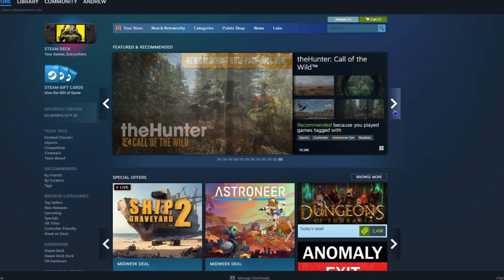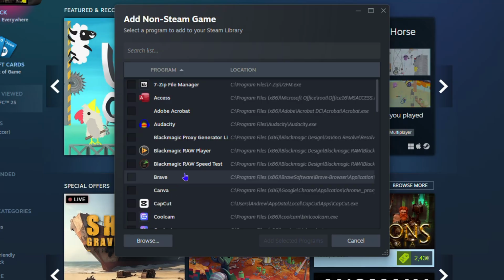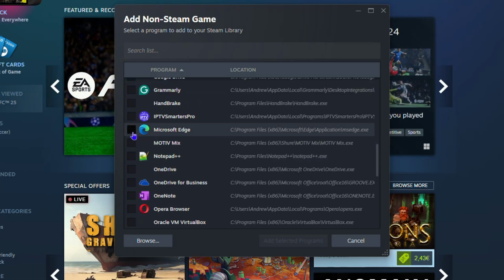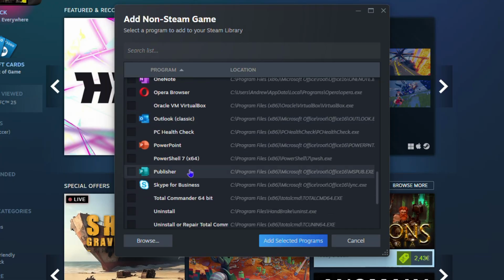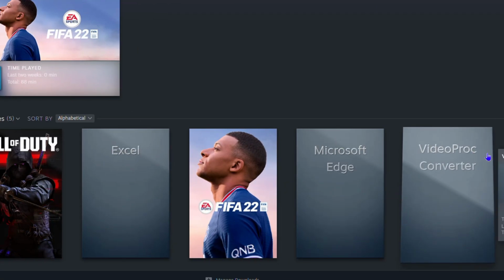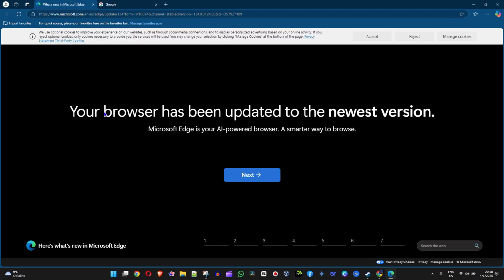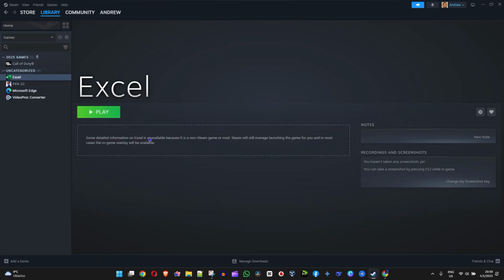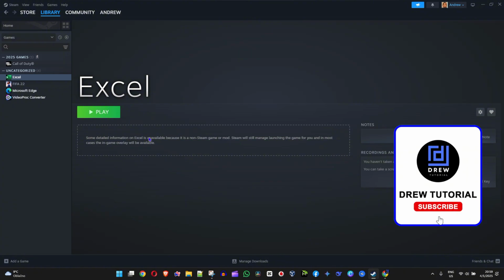How to Add and Launch ANY Windows Application to Steam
Want to add any Windows app to Steam and access it seamlessly from your Steam library? In this tutorial, we'll show you a quick and easy method to add ANY Windows app to Steam in just seconds! Whether it's a game, a productivity tool, or a multimedia app, this trick will allow you to integrate it with Steam and launch it directly from the platform. Follow along as we guide you through the process step-by-step. This hack is perfect for gamers and non-gamers alike who want to streamline their workflow and access their favorite apps in one place. So, what are you waiting for? Add your favorite Windows app to Steam today!